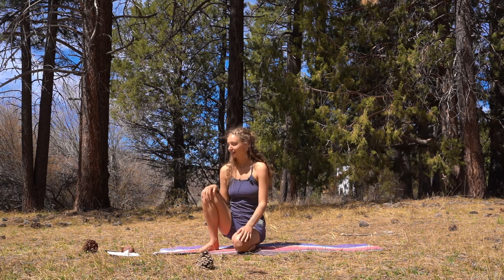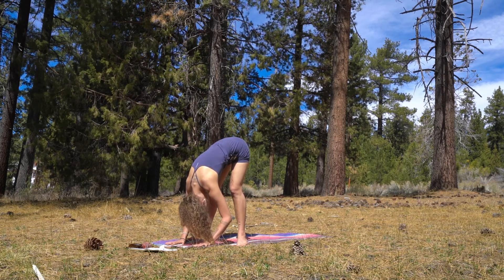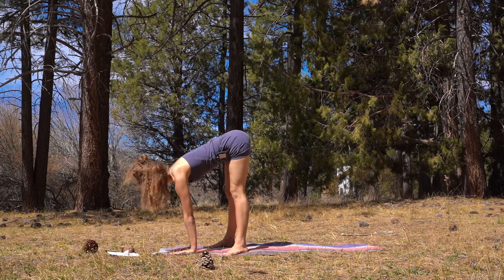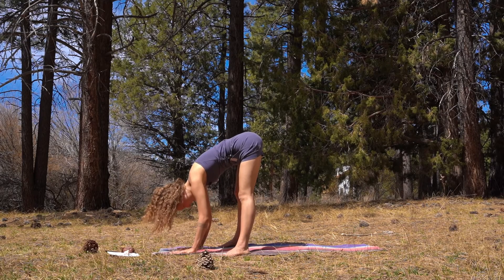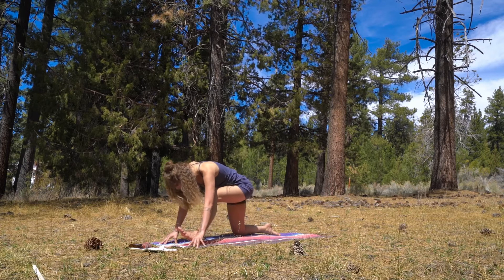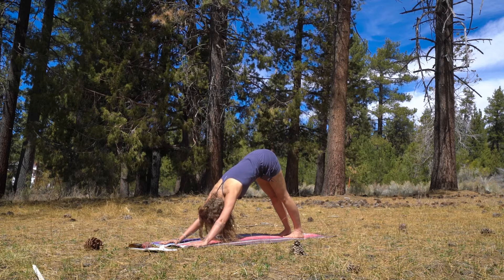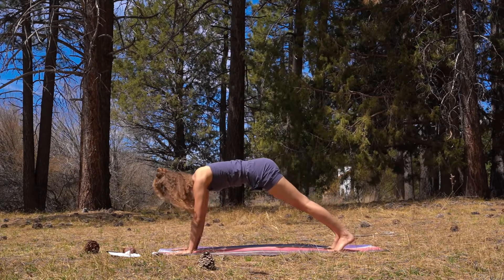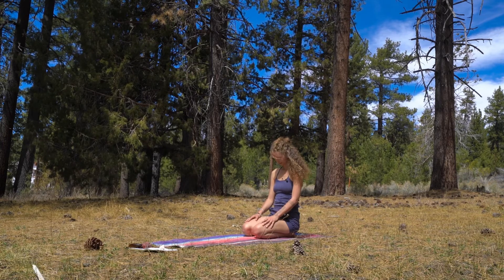YOGA FOR YOU | Hip Opening | 20 Minute Yoga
In this video, Taylor will work with you to gently open your hips by flowing with your breath! This can be a challenging flow that offers modifications as you go! Trust the process, and trust the flow!
New videos coming to every M/W/F!
Yoga For You is an extension of Be Om Grown©.
Be Om Grown represents a state of being in Om.
Follow @beomgrown on Instagram for more!

All the music in this video is from Listening to Smile! To hear more of their works or purchase some of the albums, go
Use code: OmGrown
Get $10 off any albums you wish!